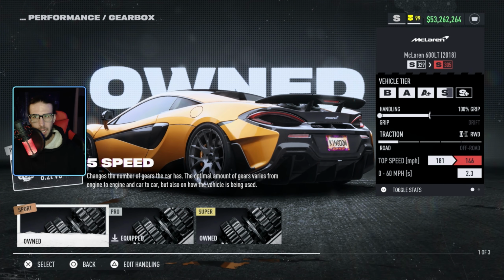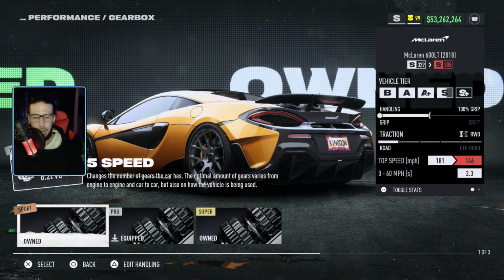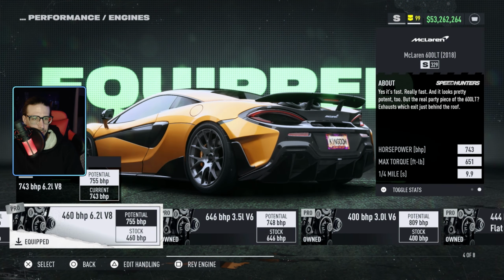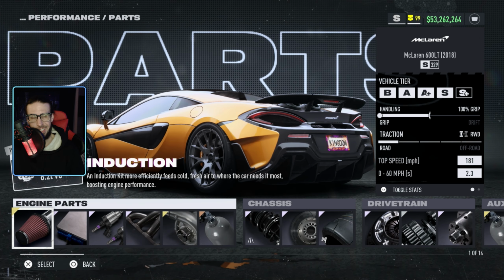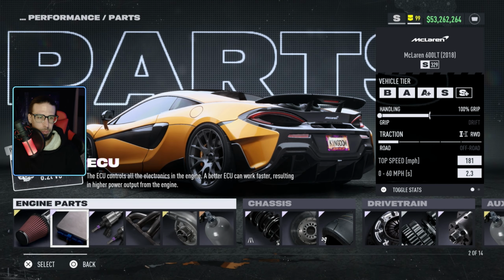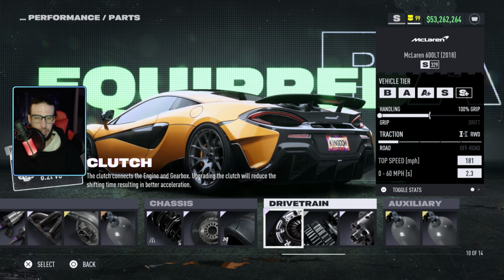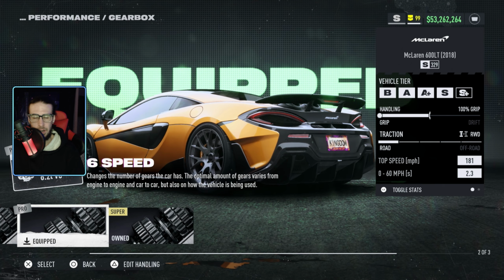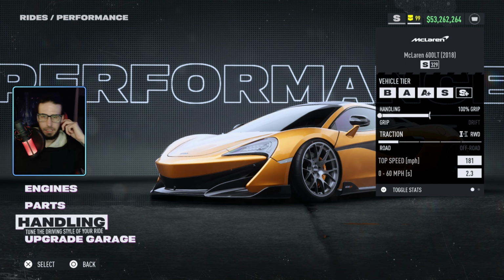Best Engine Swap for S Tier | McLaren 600LT | Need For Speed Unbound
Need For Speed Marathon Highlights!